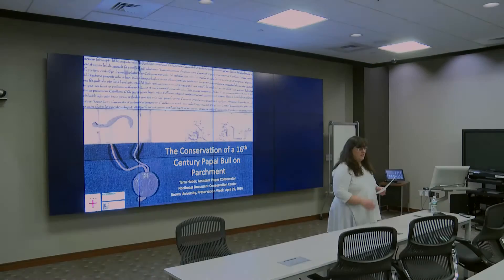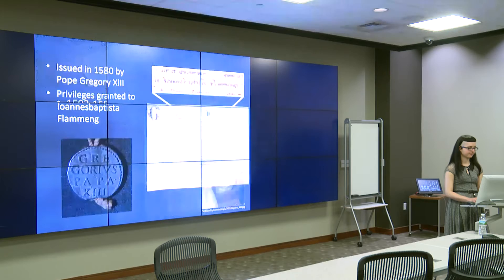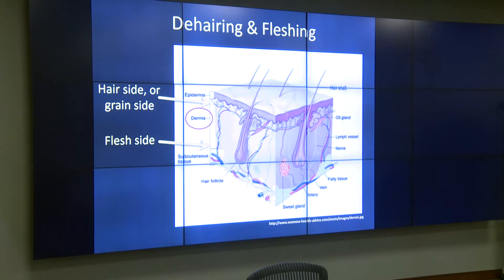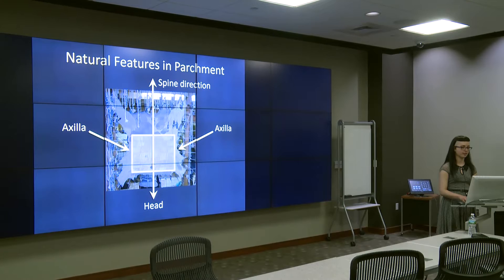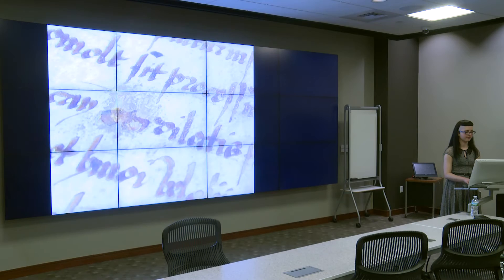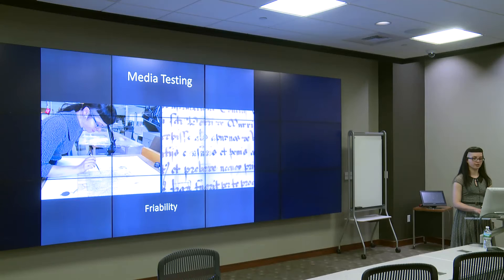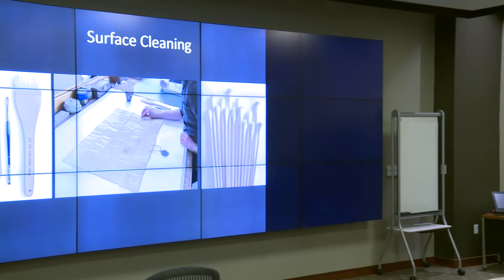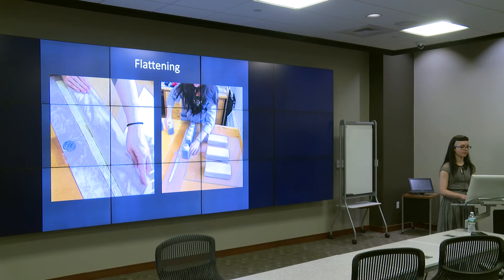Terra Huber on “The Conservation of a 16th Century Papal Bull on Parchment”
Terra Huber, Assistant Paper Conservator at the Northeast Document Conservation Center, gives a talk entitled, “The Conservation of a 16th Century Papal Bull on Parchment.”

Brown University